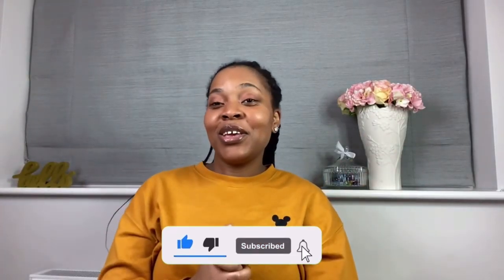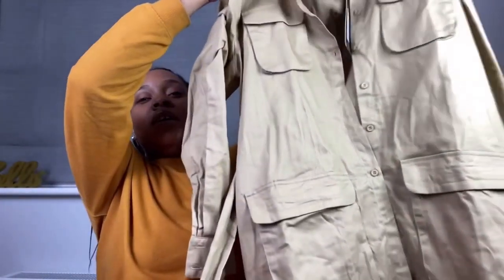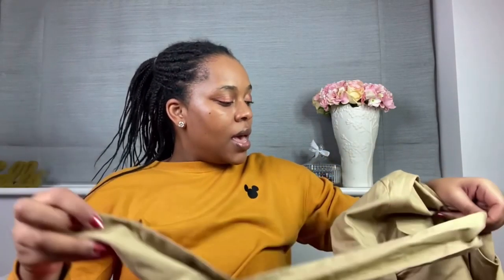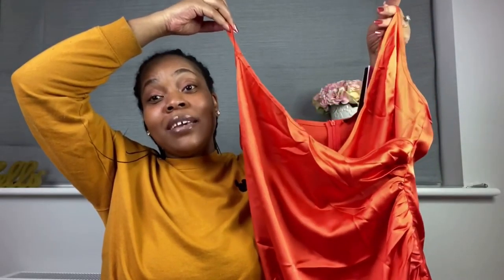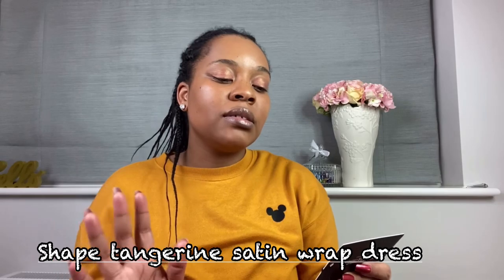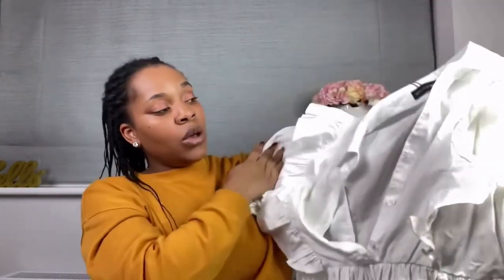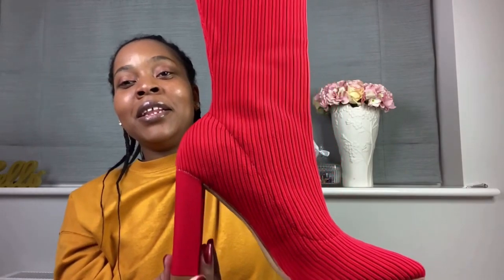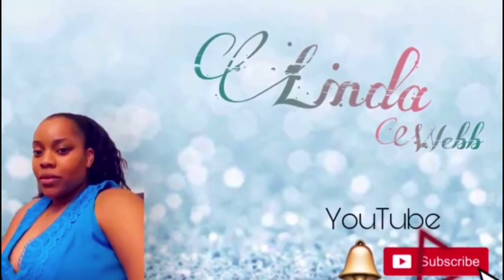HUGE PrettyLittleThing Try On Haul| And Ego Shoes HAUL| SPRING Styling Ideas